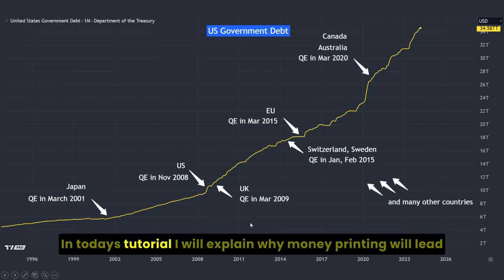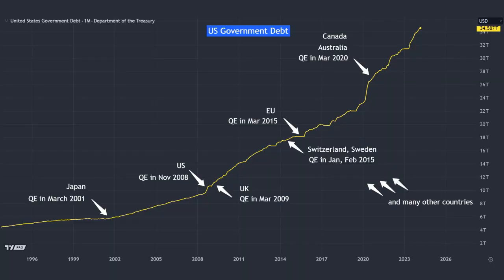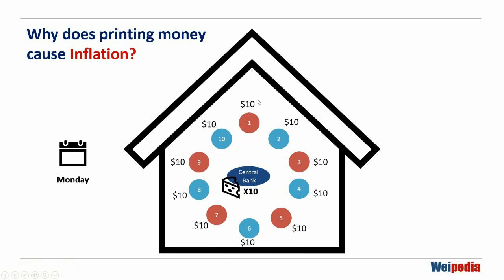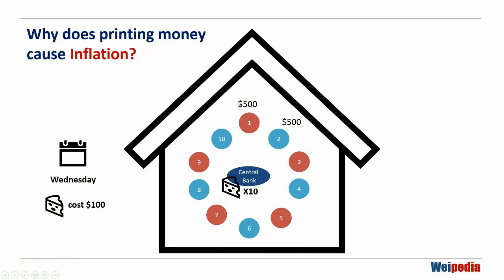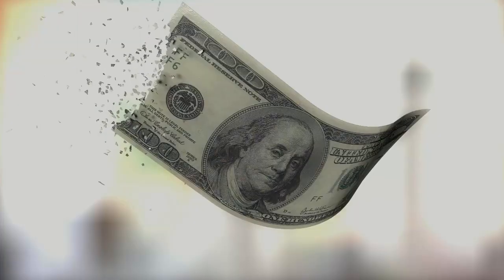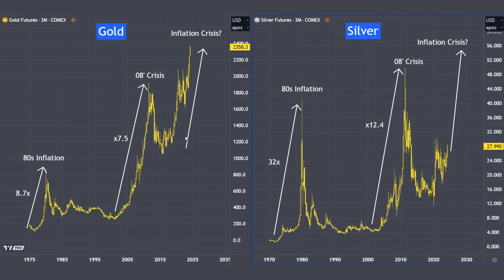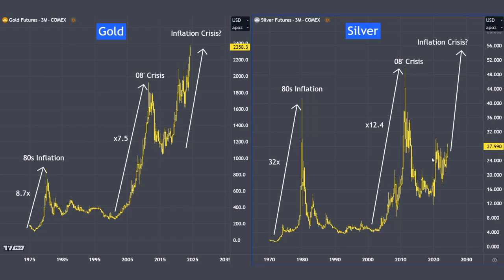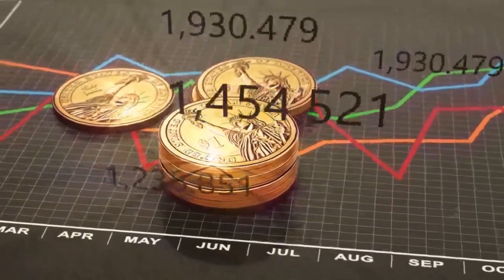Gold Keep Charging Beyond $3000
Gold Keep Charging Beyond $3000, why?

Why gold has just broken this $2,000 resistance, and more upside is projected?
This is because gold and silver have been—and still are—considered money.

As countries engage in massive money printing through quantitative easing, which started in 2001 with the Bank of Japan, the US followed suit when they faced the subprime crisis in 2008. With some success, this model has been adopted by many other countries.